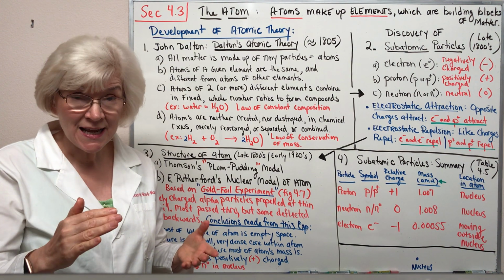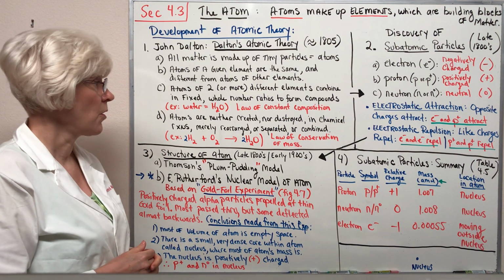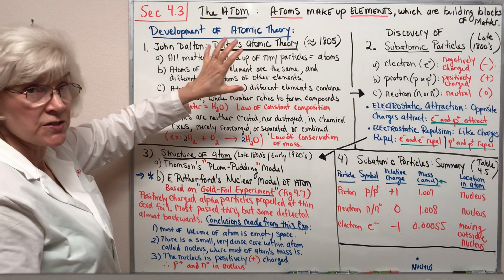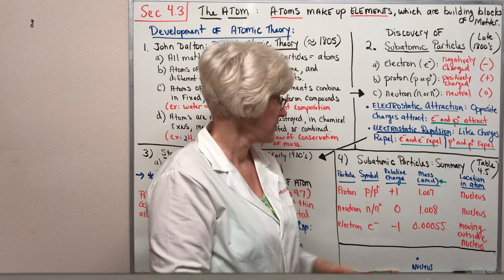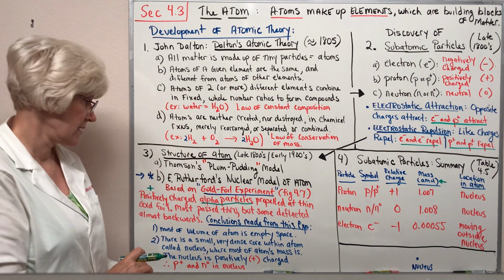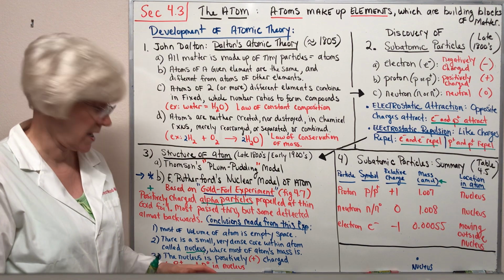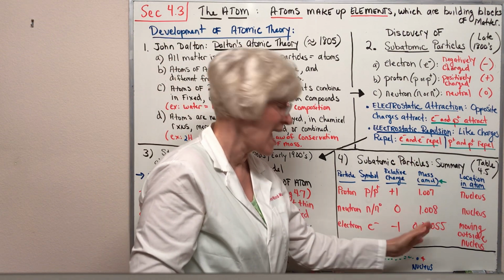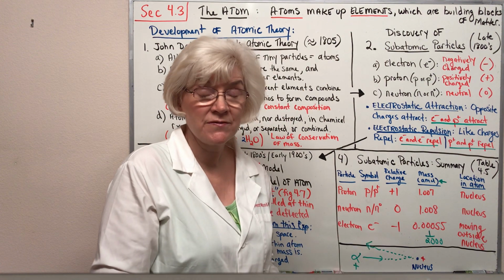064 The Atom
Discussion of the historical development of the Atomic Theory including Dalton's Atomic Theory, Thomson's Plum Pudding Model, and Rutherford's Nuclear Model of the Atom.  Introduction to subatomic particles and electrostatic forces of attraction and repulsion.